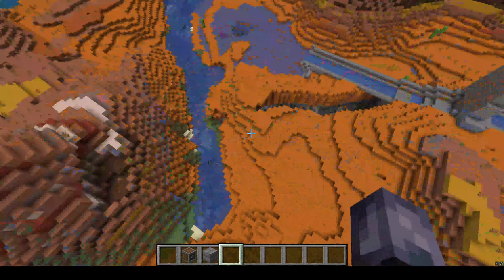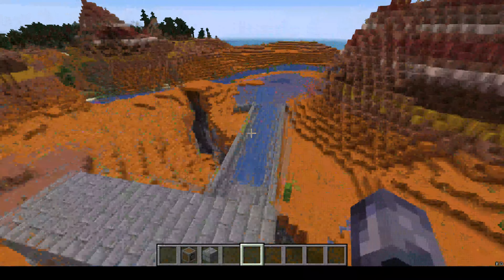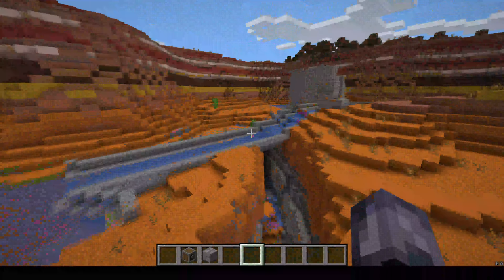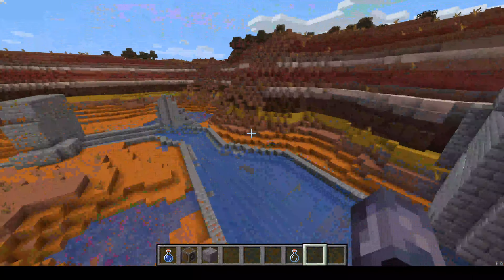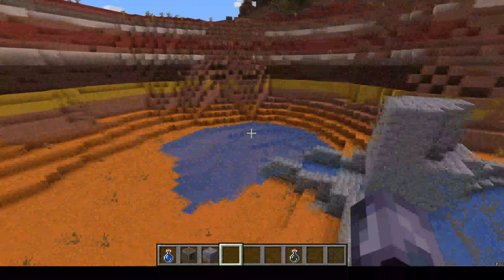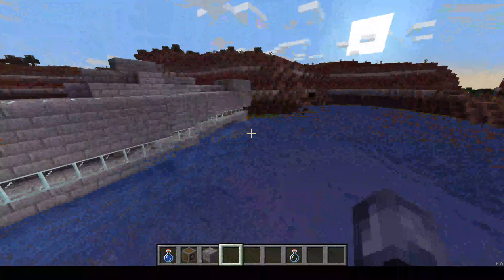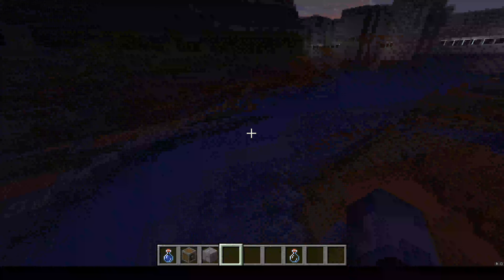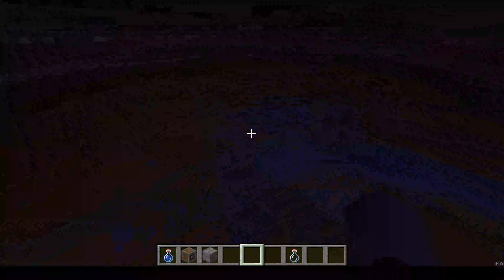water physics overhaul dam (using the create mod and water physics overhaul mod)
sorry about the bit rate, it looks like the footage messed up and now it looks bad :/